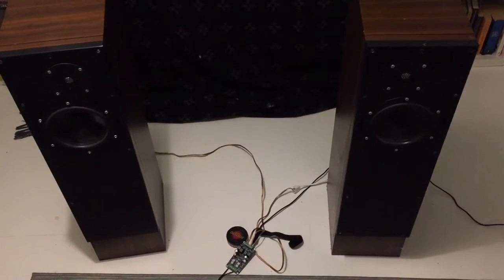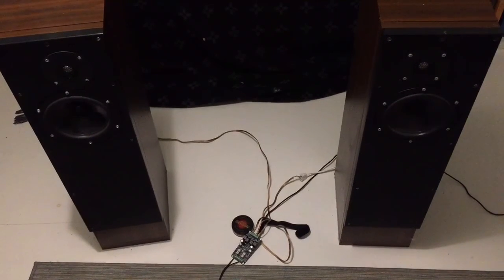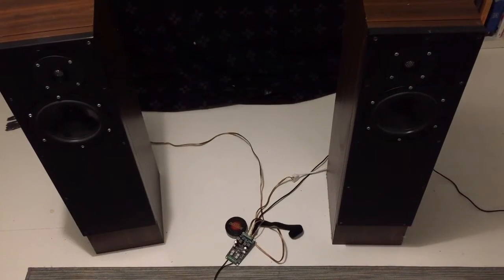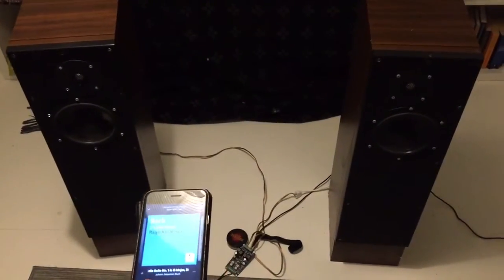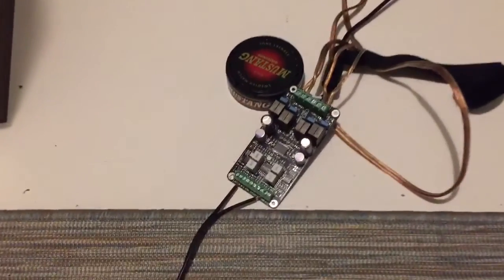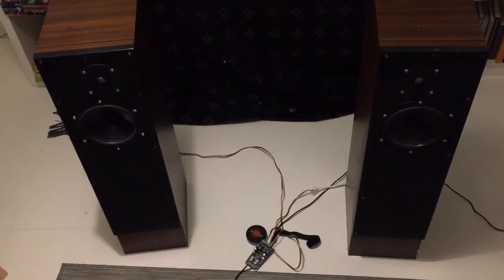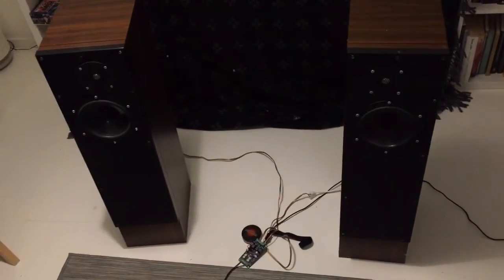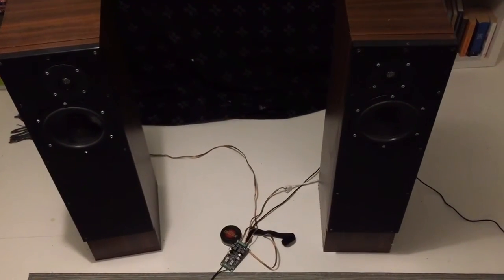The Wiener Class D amplifier TPA 3118 G Marsh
This Quick n Dirty setup..worked well.